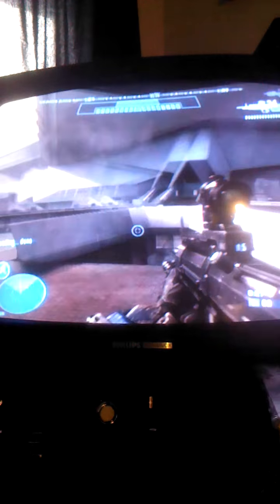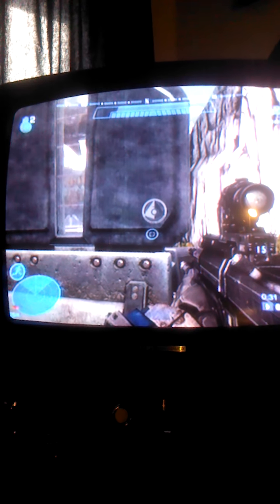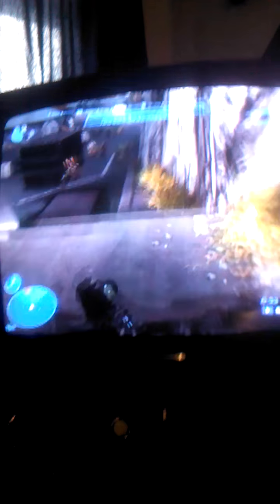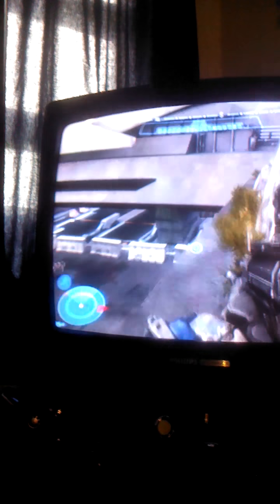Halo reach credit glitch